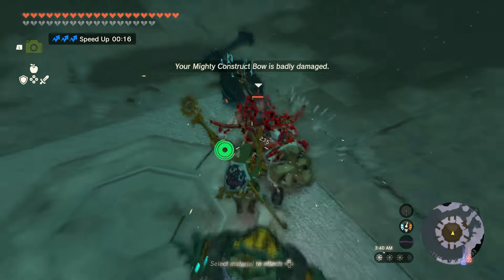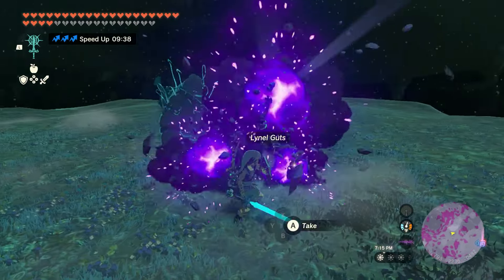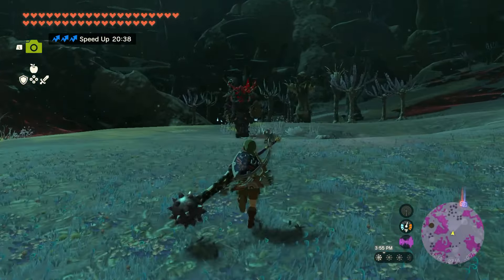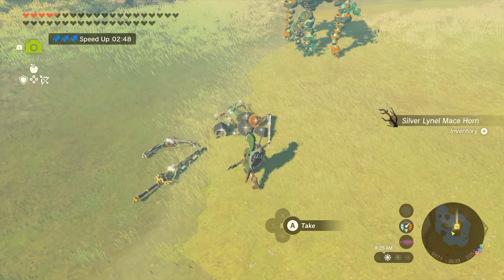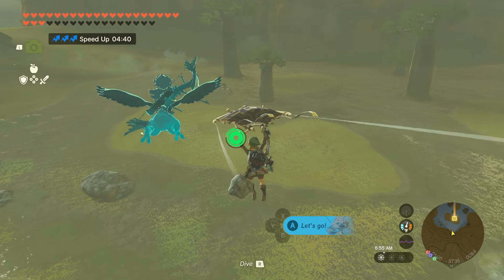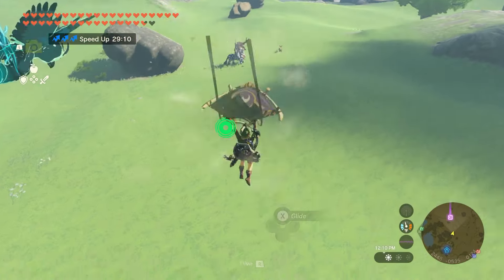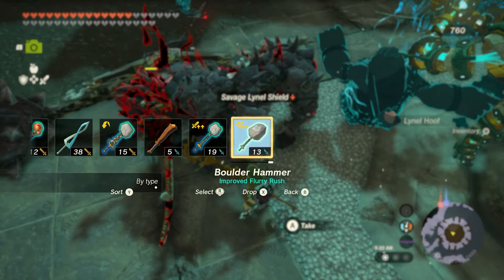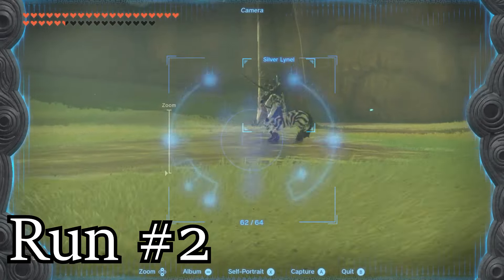How To Get Lynel Guts & Silver Horns - 12 In One Sitting! All Silver Lynel Locations - Zelda TOTK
Materials Farming Guide - How To Get Lynel Guts, Silver Lynel Saber Horns, Silver Lynel Mace Horns - 12 In One Sitting! All Silver Lynel Locations - Zelda Tears of the Kingdom - Upgrade Fierce Deity Set, Ancient Hero's Aspect and More!

Lynels are some of the most fearsome enemies in all of Tears of the Kingdom. And in order to get your hands on Lynel Guts, Silver Lynel Saber Horns and Silver Lynel Mace Horns... you won’t just have to take down any Lynel. Oh no. You’ll have to take out the most powerful Lynels of them all: The Silver Lynel. It may sound daunting, but here in today’s video, I’ll show you exactly where you can find 12 Silver Lynels, a route you can then repeat again and again until you have all of the materials you desire. We’ll also go over some tips to help make the fights easier, we’ll explore the mechanics behind Lynels, how their ranks works, drop rates for Lynel Guts, and finally, how Lynels respawn.

Today, we'll go over 12 GUARANTEED spawn points for Silver Lynels, which drop the following materials, and can be used to upgrade the following sets of armor:

Soldier Set - 15x Lynel Guts
Radiant Set - 9x Lynel Guts
Fierce Deity Set - 6x Lynel Guts

Ancient Hero’s Aspect - 9x Silver Lynel Saber Horn

Ancient Hero’s Aspect - 9x Silver Lynel Mace Horn

Soldier Set - 15x Lynel Hoof

In total, you’ll need to collect 30 Lynel Guts, 9 Silver Lynel Saber Horns, 9 Silver Lynel Mace Horns and 15 Lynel Hoofs if you want to upgrade all of this Armor completely. Today, I’ll show you how to collect 12 Lynel Guts and each of the Silver Horns in a single sitting, showing off a quick and simple route from start to finish that IS repeatable. In addition to the locations for these Silver Lynels, we’ll also go into the mechanics behind how frequently the Guts will drop, and how long it takes for these Lynels to respawn.

By hunting down Silver Lynel, I will show you how to find the following materials:

- Lynel Guts
- Silver Lynel Saber Horn
- Silver Lynel Mace Horn
- Lynel Hoof

TABLE OF CONTENTS:

0:00 - Introduction
0:52 - Silver Lynel Mechanics
2:12 - Breaking down the "World Level" mechanic & How Lynel Spawns Work
4:02 - How To Defeat A Silver Lynel
7:00 - How Lynels Respawn + Blood Moon Mechanics
8:08 - 3 Silver Lynel Locations on the Surface World
9:50 - 9 Silver Lynel Locations in the Depths